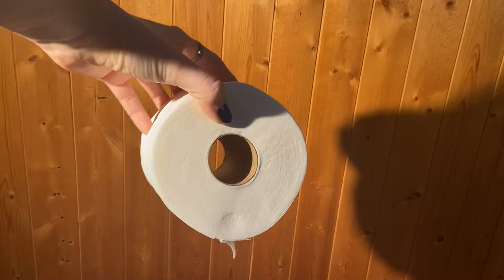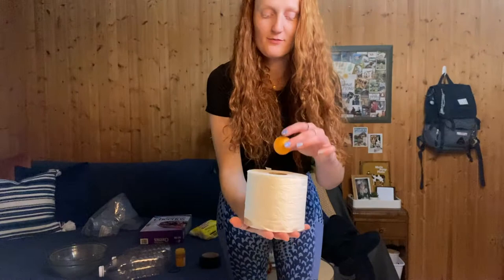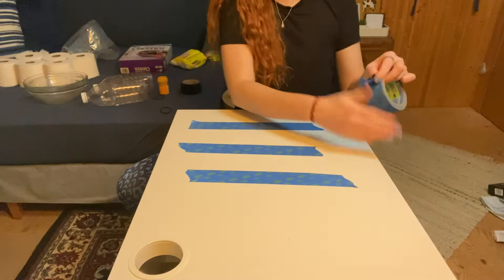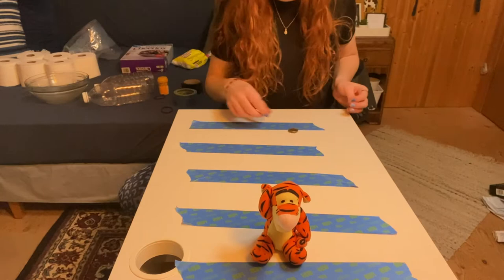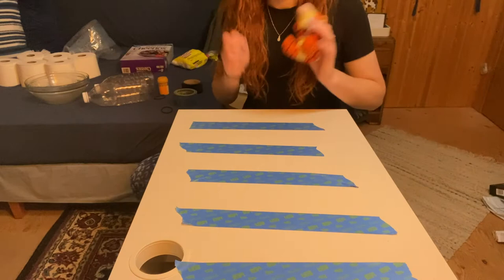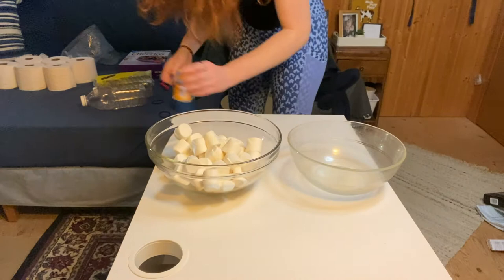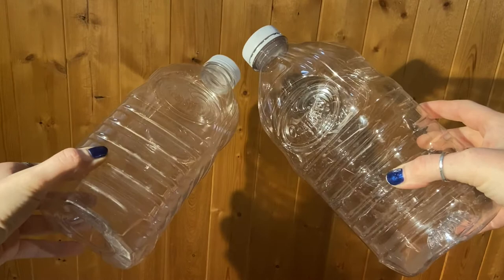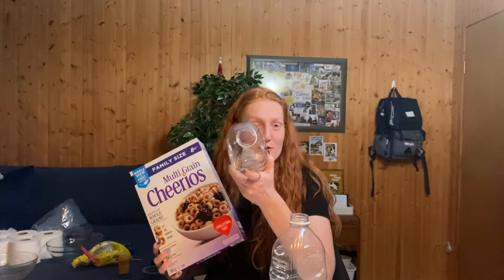Day 4: Minute To Win It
Welcome to the FOURTH day of Spring Camp 2022!!

We hope you enjoy today's program!

Thanks for tuning in, see you tomorrow!!